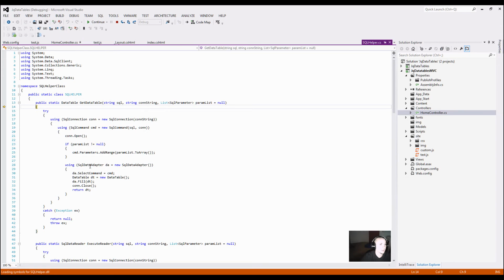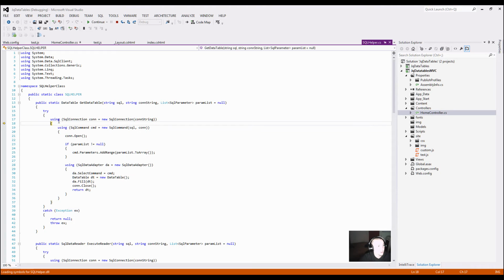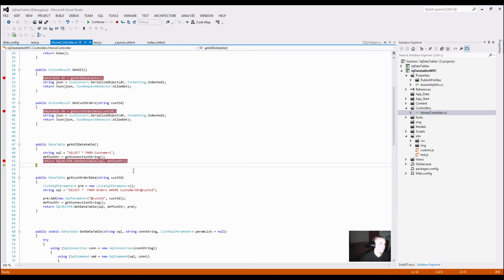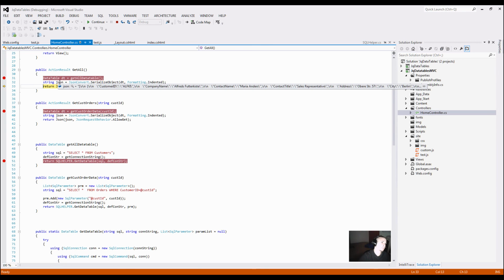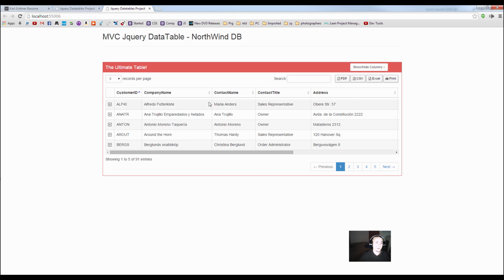.Net Sql Helper Class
Simple .Net C# SQL Helper Class for ODP.NET